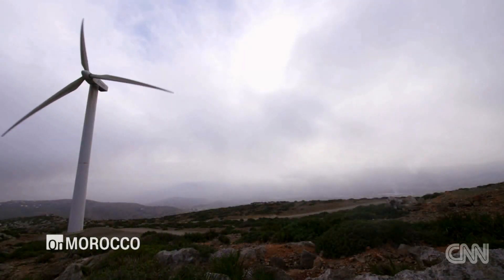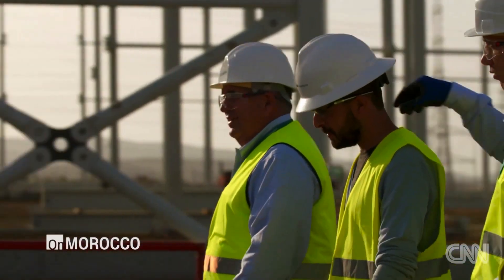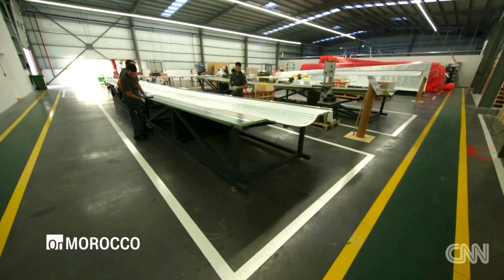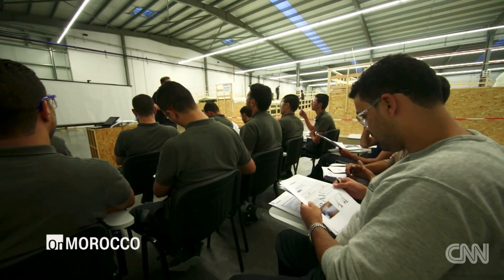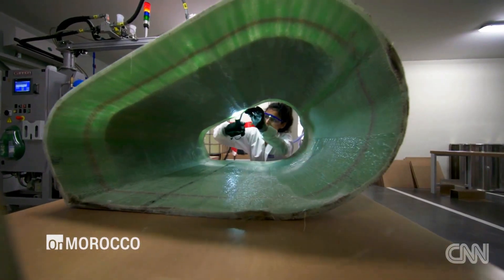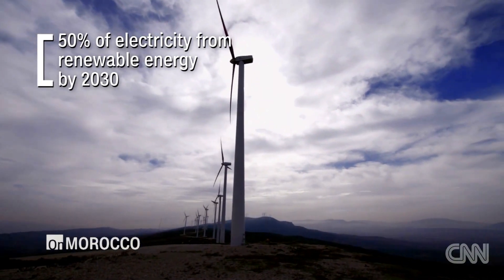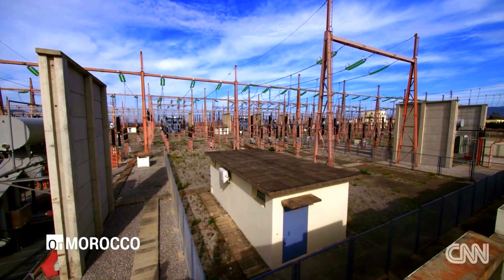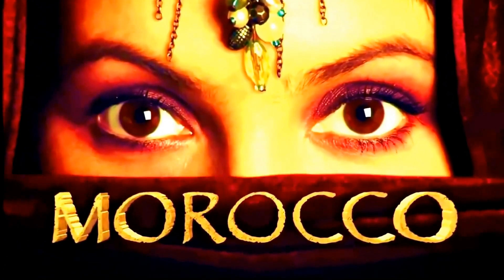إنتاج طاقة الرياح بالمغرب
داخل المغرب إنتاج طاقة الرياح
Inside Moroccos wind energy production